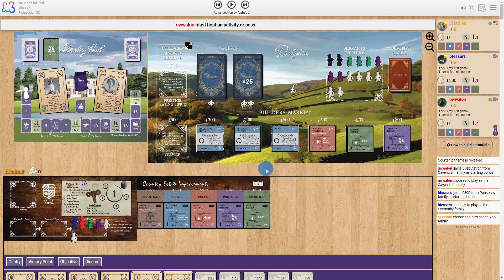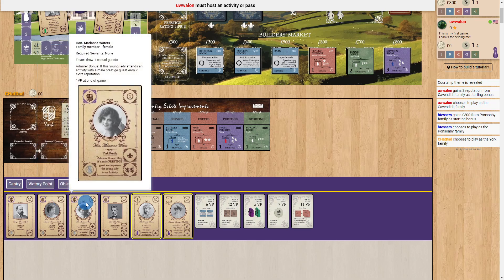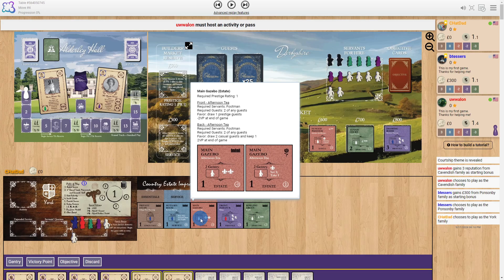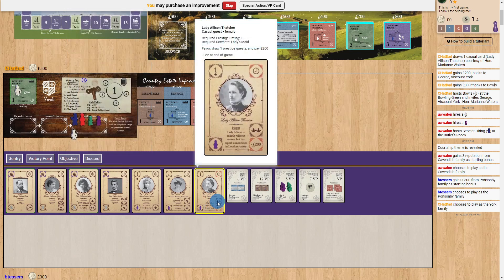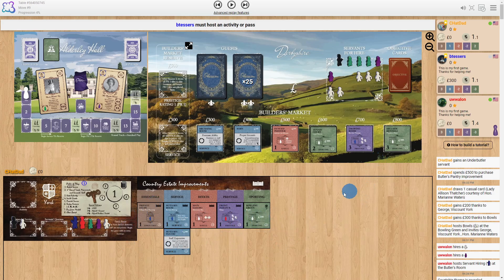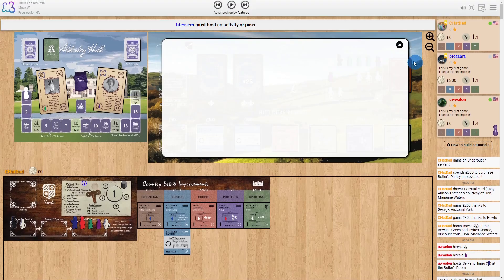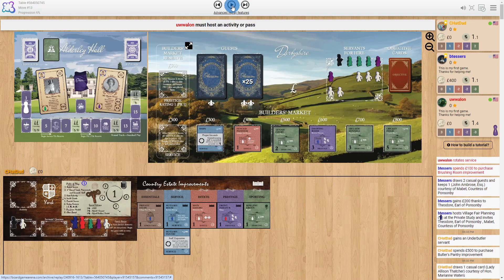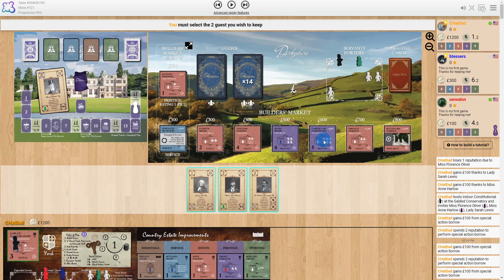How to Play Obsession on BGA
This is a quick tutorial on the board game Obsession, as played on Board Game Arena (BGA).